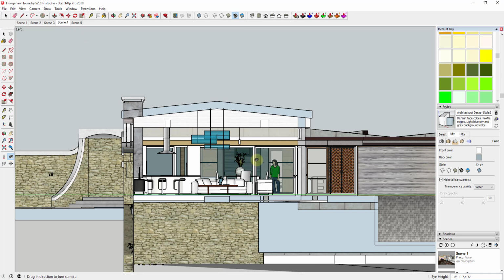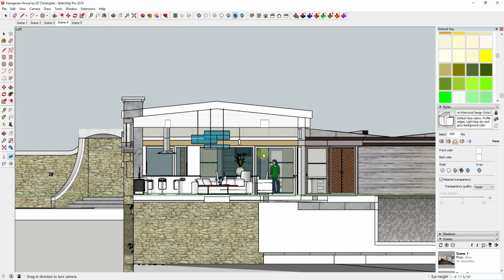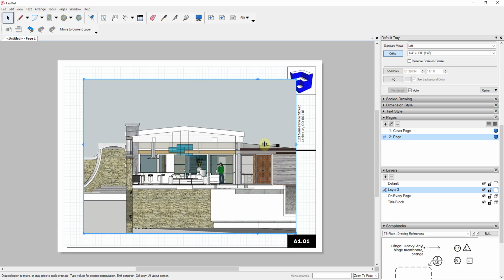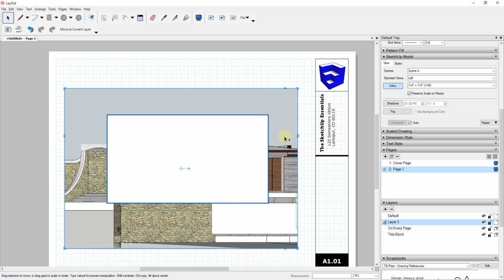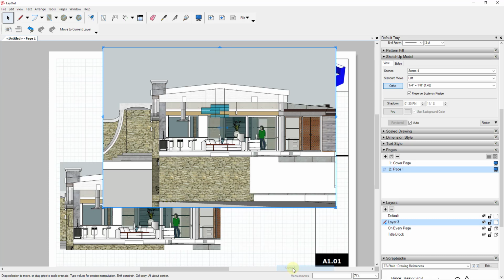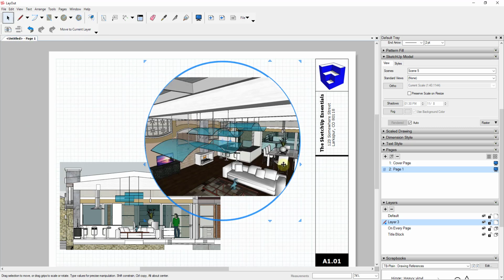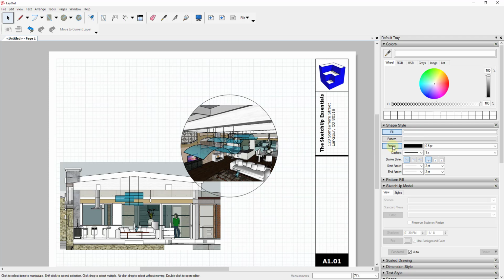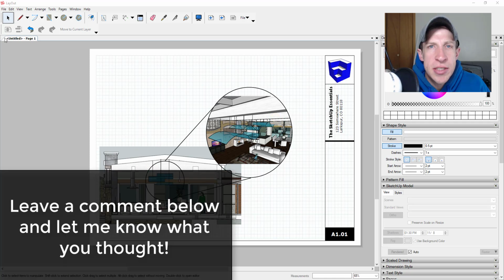CREATING A CUSTOM ROUND VIEWPORT in Layout for SketchUp with Clipping Planes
In this video, learn how use clipping planes in Layout to mask out areas you don't want to see, as well as how to create custom shaped viewports in Layout from your SketchUp models, like circles and other shapes.